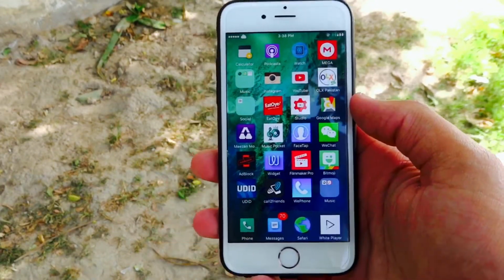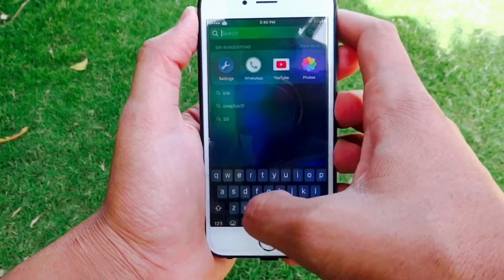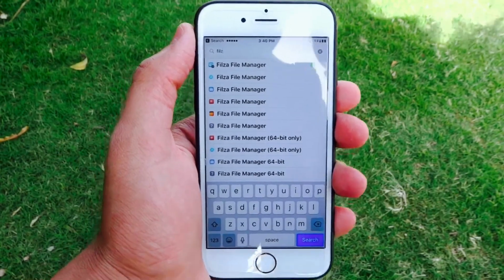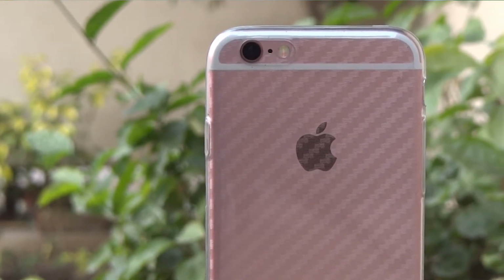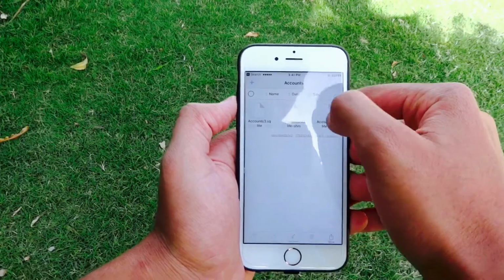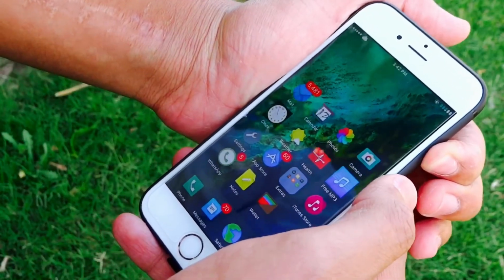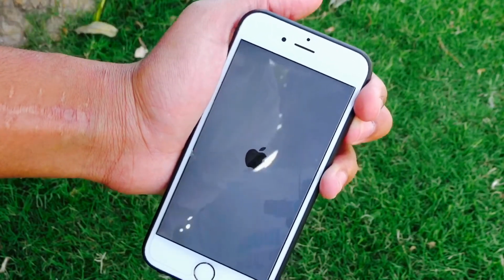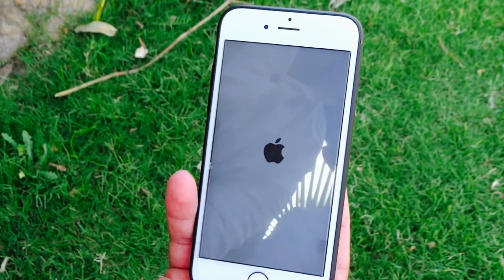[Tutorial] How To Remove or SignOut iCloud Account From iPhone On iOS 9.3 - 10.2! - Locked!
Click SHOW MORE For Download Links And More Info!

[New Method April UPDATED] How to Get Unlimited Music For Free On iOS 10.2.1 iPhone! - Hacks! download

[Updated 2017] How to Download Music For Free On iOS 10.2 No Jailbreak! - Get Free Music - Hacks!

➡️Are You Locked Out Of iCLoud Account? If You Have A Little Access Than You Can Easily Remove iCloud Account with this Simple Tutorial. Peace!

Hacks Tweaks And Much More.

➡️Videos Links:-
[SORTED ➡️ Latest - Oldest ]

⚫️Ios 10 Jailbread Achieved!

⚫️How to Film With SmartPhone!

- No Computer
- Download Tweaks
- iOS 10.2.1 Beta 3 Supported
- [Updated] How to Download Free Songs To iPhone! - iOS 10 working!
- Get Hacked Apps No Computer
- Get ++ Apps
- Download Paid Apps
- Tutu Helper
- Mrwhosetheboss
- UnboxTherapy
- Pewdiepie
-Everythingapplepro

music, song, download, iphone, ios 8, ios, iphone 6 plus, iphone 6, iphone 5, iphone 5s, free music, download free, apple, android, download manager, How to download music directly to iphone, How To Download Unlimited Music\/Songs On iPhone Directly (iOS 8) NO JAILBREAK REQUIRED!, Download Unlimited Music\/Songs On iPhone Directly, ipod touch, How To Download Music Directly on Your iPhone, How To Download Music Directly on Your iPhone (NO JAILBREAK REQUIRED) justin bieber selena gomez demi lovato adele ariana grande taylor swift drake Nicki Minaj bruno mars shawn mendes songs vevo songs eminem, chris brown download